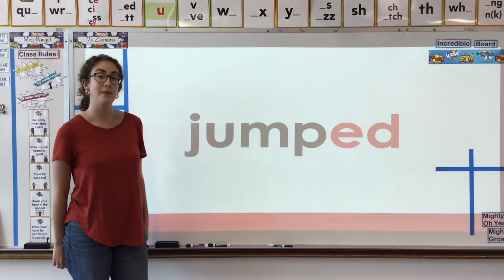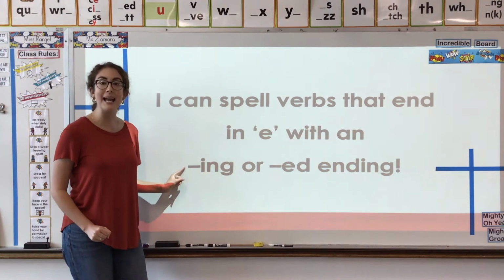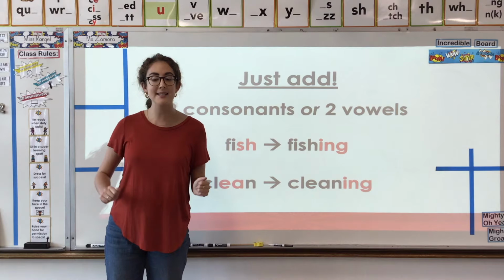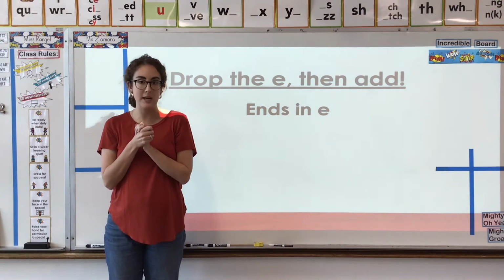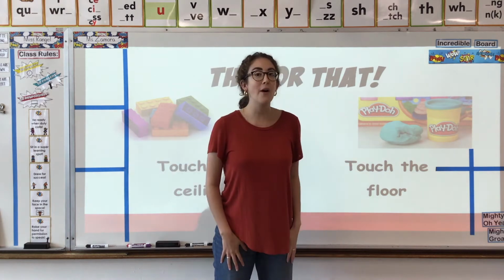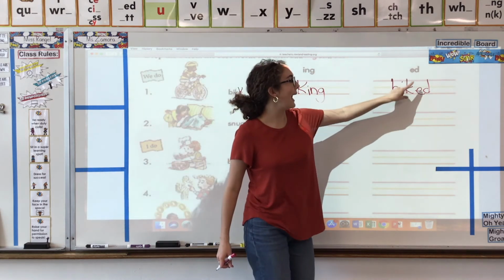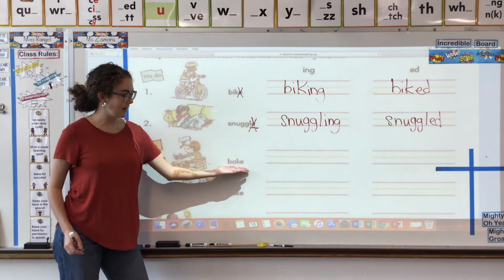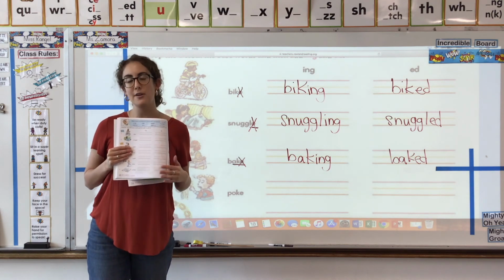Spelling - November 19th